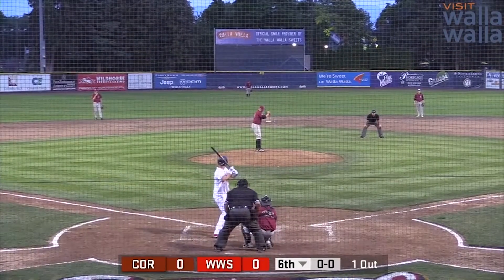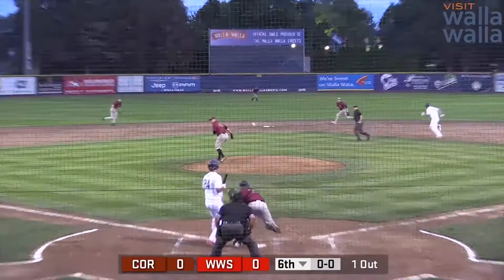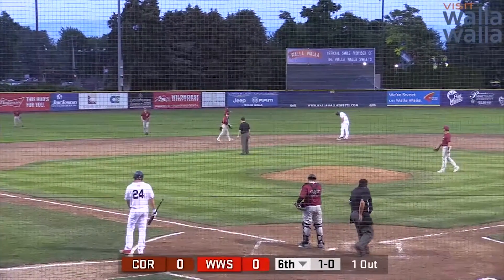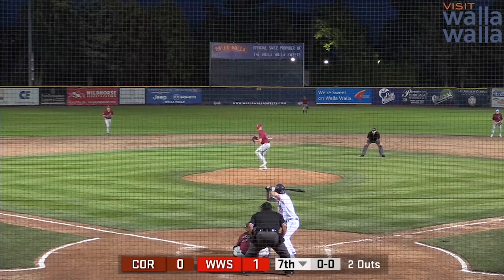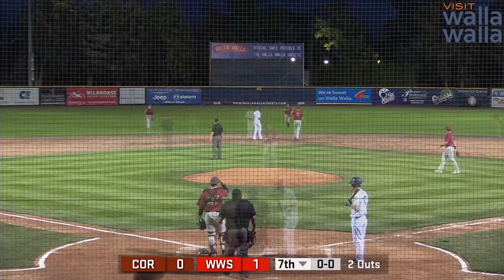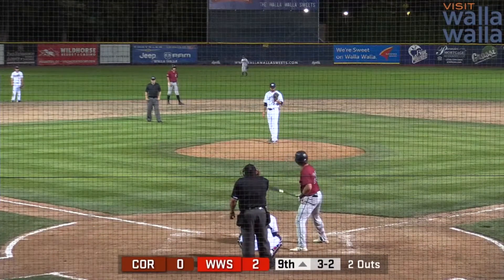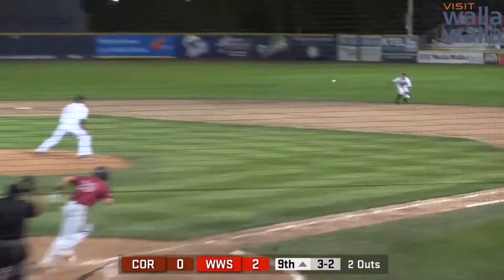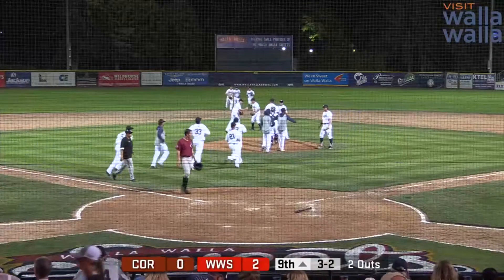Sweets Video Highlights: 6-8-2018 vs. Corvallis Knights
Sweets Video Highlights presented by Visit Walla Walla

The Sweets opened up their season at Borleske Stadium with a 2-0 victory over the Corvallis Knights.